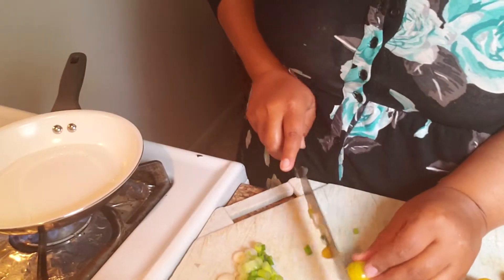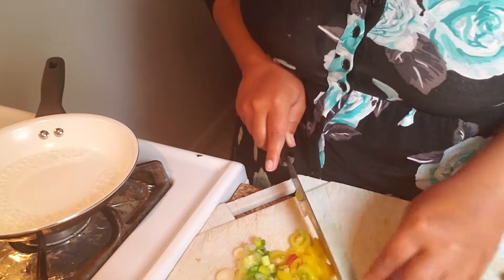The ULTIMATE Tofu Scramble Recipe!!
Happy Friday!!!
We all made it through the week!!
This recipe I created really wowed me!!
It truly is delicious and so, so easy to make!!
I had some leftover and stored it in the refrigerator and I tried it cold and it was SO GOOD cold too!!
I hope you try this recipe and love it as much as I do!
See you soon, xo